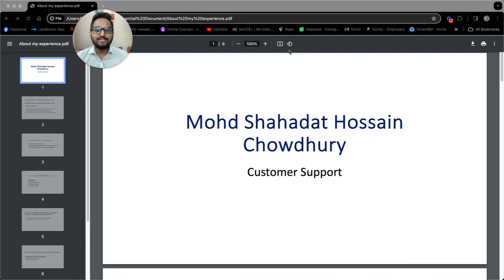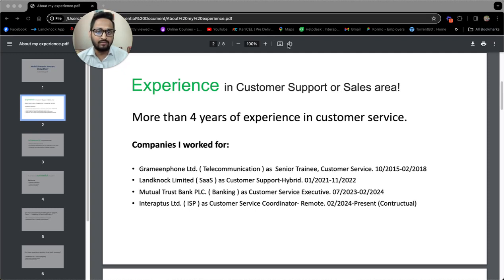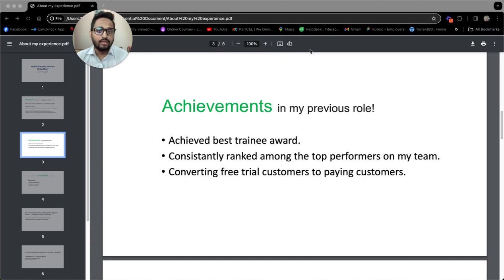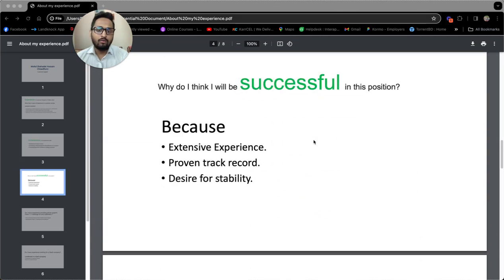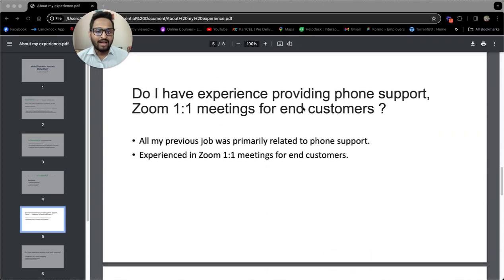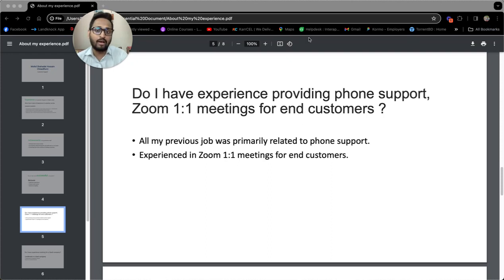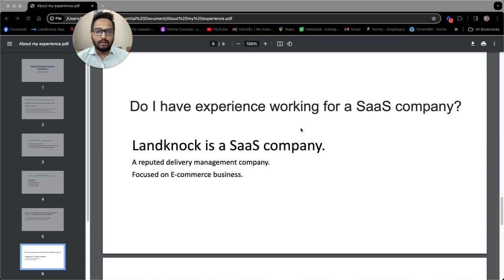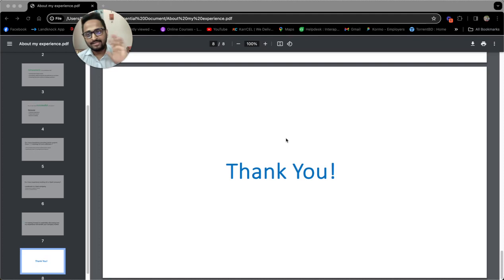A short brief about my experience and achievements as CS Mohd Shahadat Hossain Chowdhury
In this video I have shared my experience as customer service executive.

My skills, achievements and why I think I will be sucessful in this position.